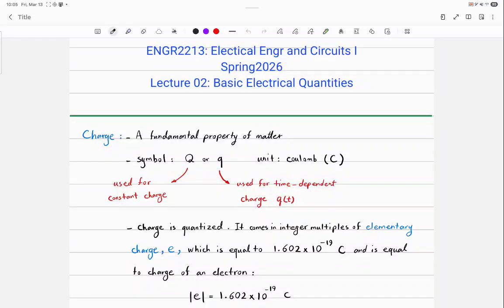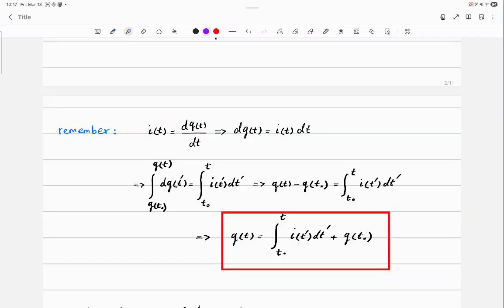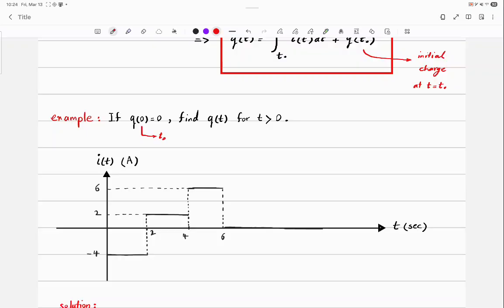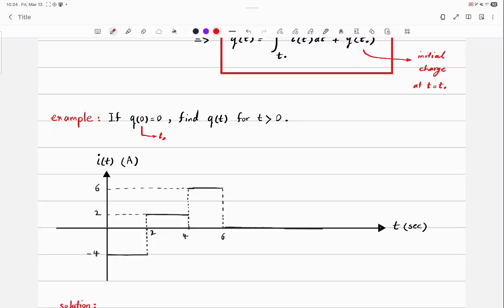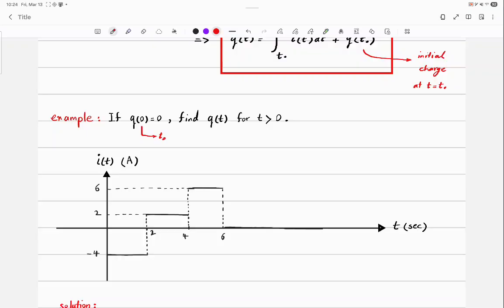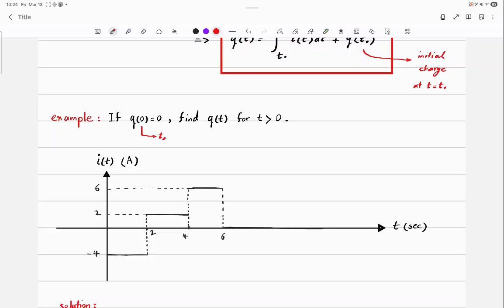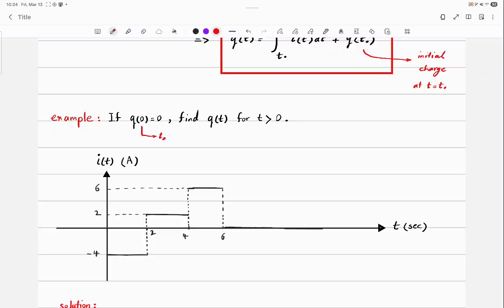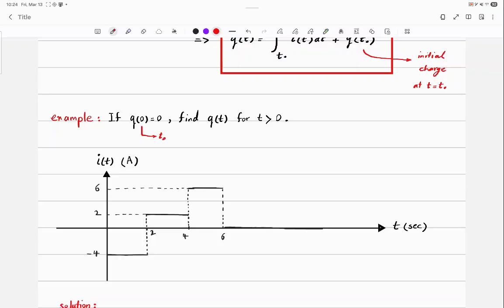ENGR2213_Electrical Engineering and Circuits I_Lecture02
Basic Electrical Quantities